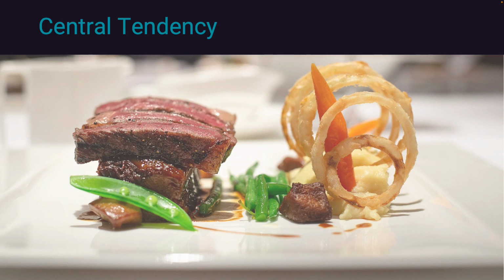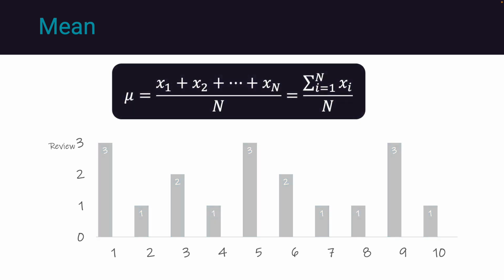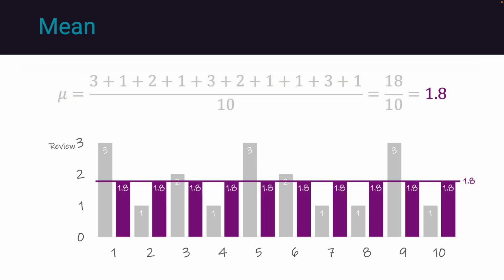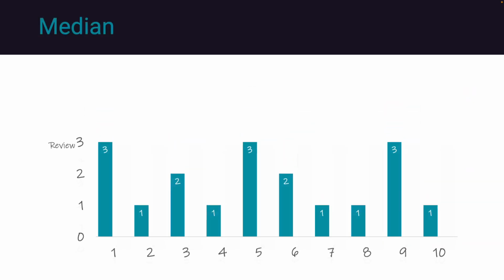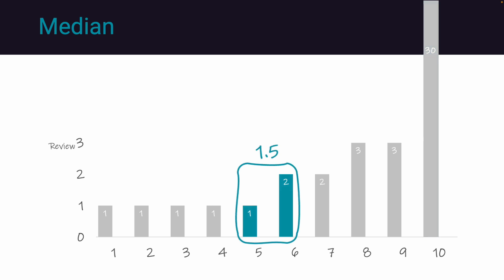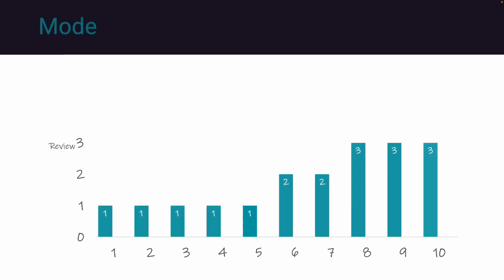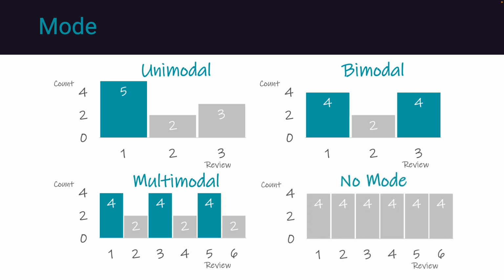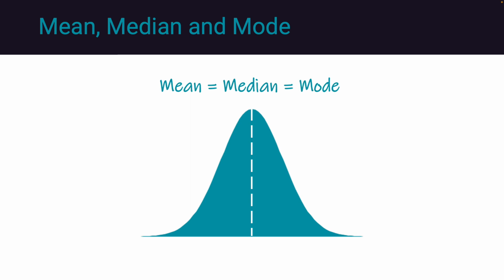Central Tendency: Mean, Median and Mode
In this video we will learn about measures of central tendency, specifically the mean, median and mode.

0:19 Mean
2:06 Median
3:00 Mode